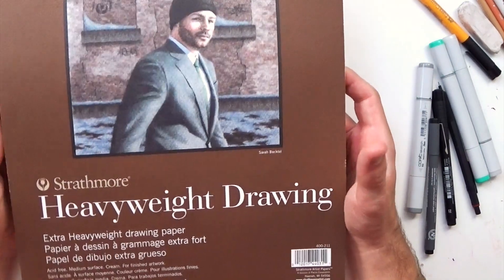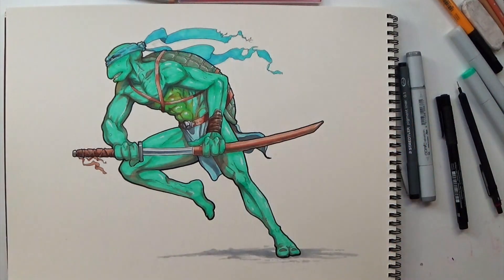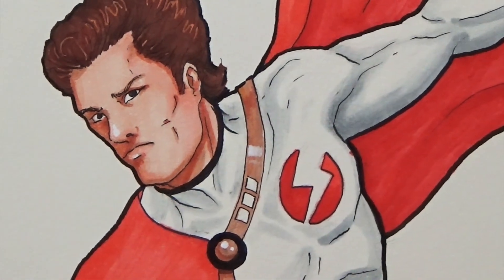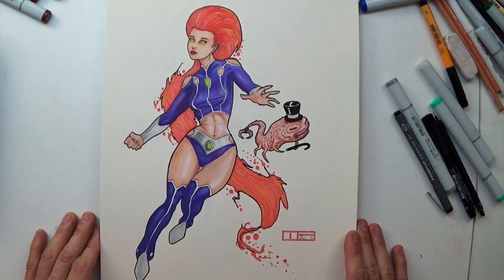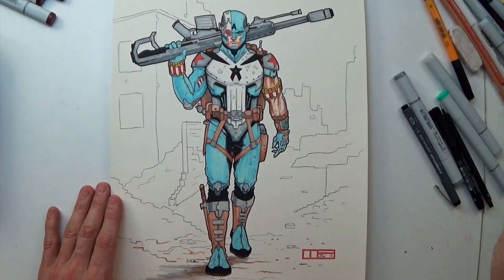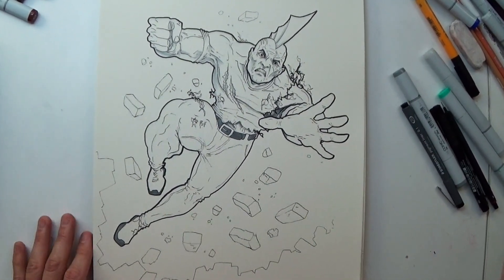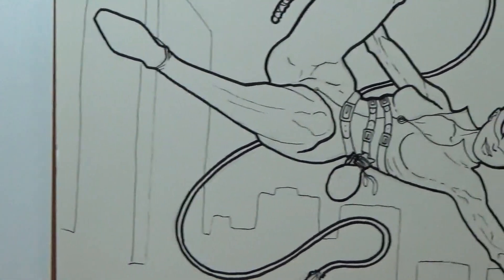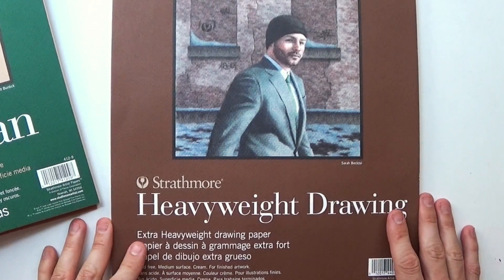Comic Book Sketchbook Update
In this video I go through my most recent sketchbook. This sketchbook focuses on pen and ink illustrations done on white paper. The drawing consist most;y super hero comic book characters. Some of the drawings include: Cat Woman, Ninja Turtles, Savage Dragon, Captain America / Punisher, Sith warrior and Storm from the X-men. I also Use my Wacom Cintiq and photoshop to digitally color several of the comic book character fan art.

Instagram: sketchytrav   :Follow me and see all my daily sketches before they are in my videos